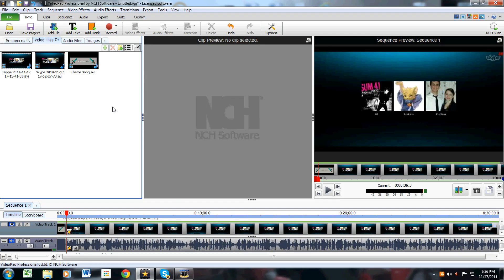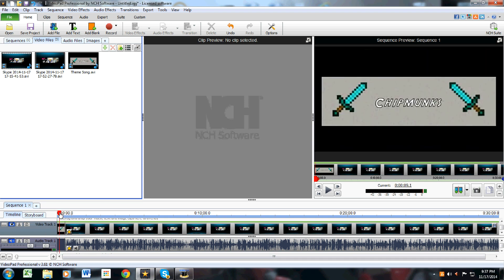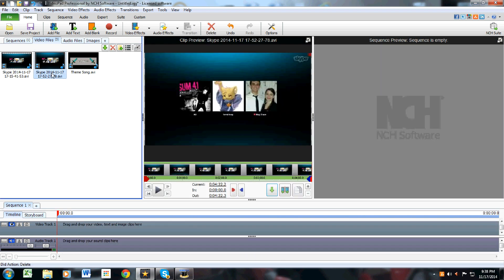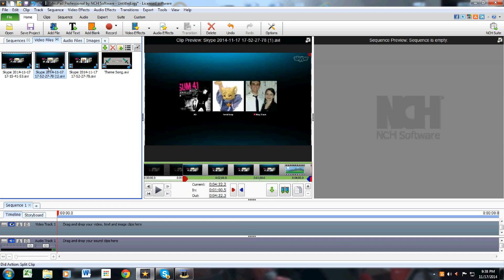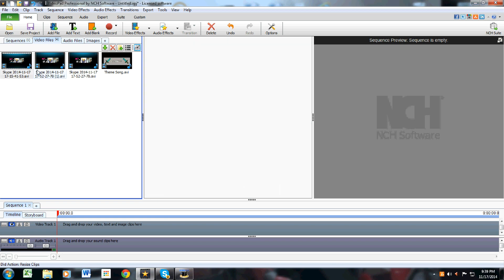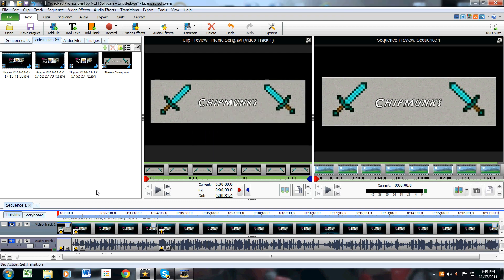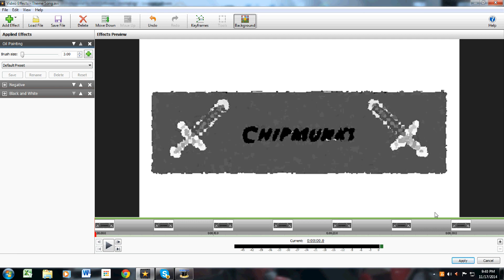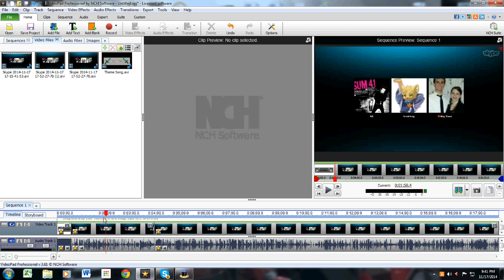How to Use VideoPad to Cut Video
This is a part 1 tutorial on how to use Videopad Video Editor.